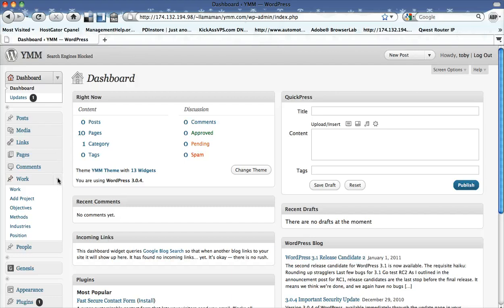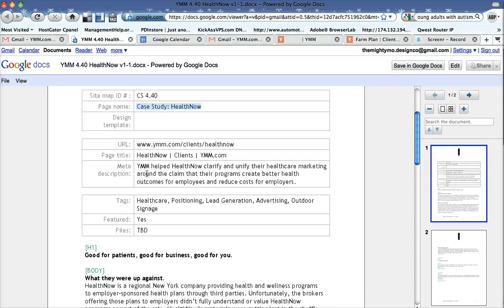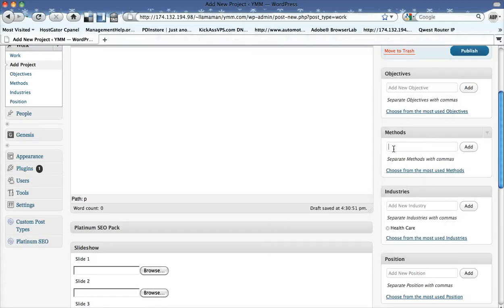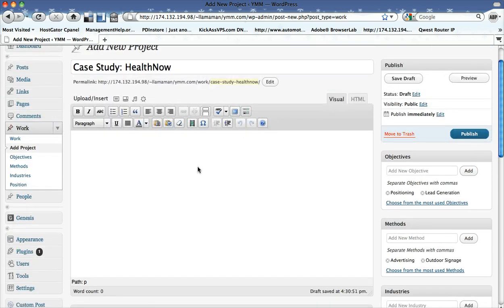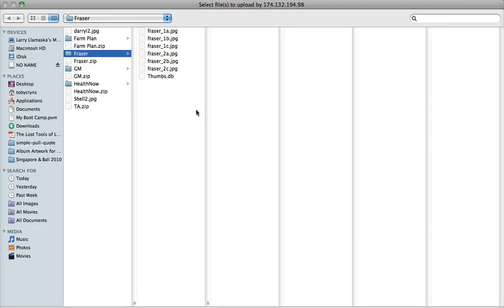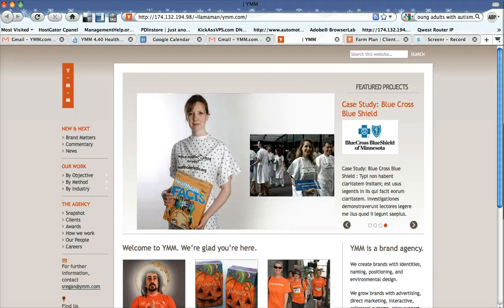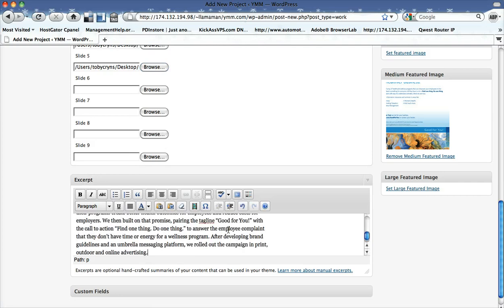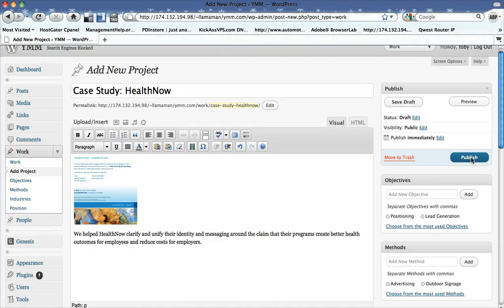How to create a Project with WordPress